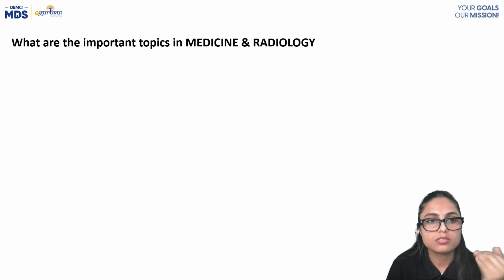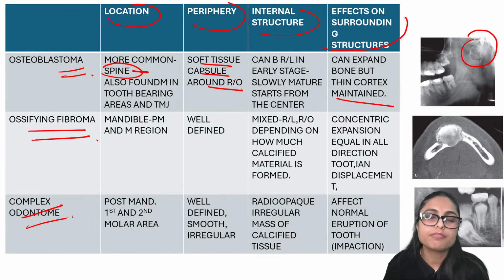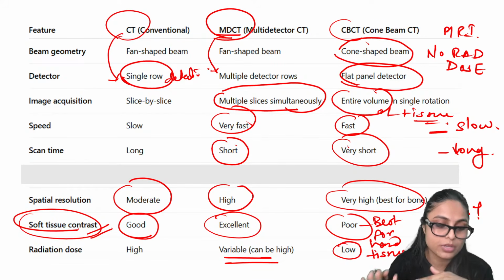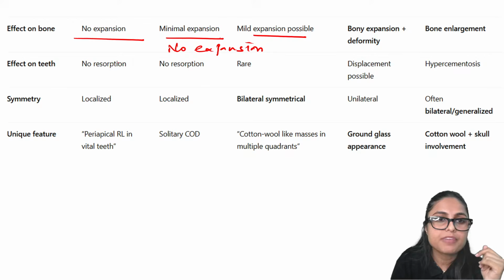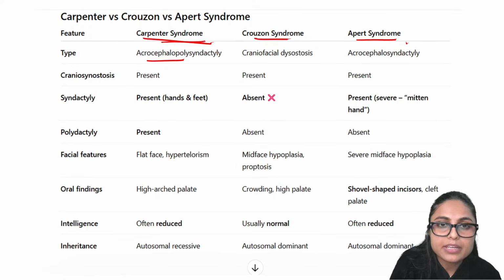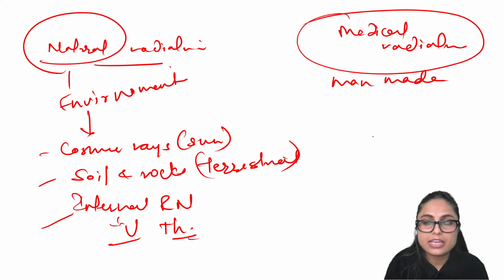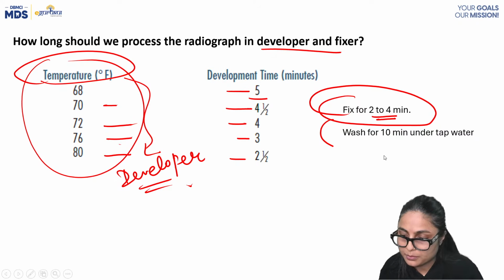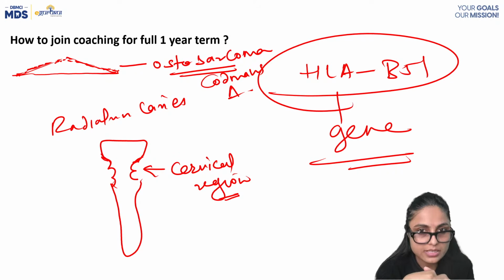Ask Me Anything NEET MDS 2026 | OMR Doubt Solving | Dr. Priyanka Deshmukh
📚 In this special Ask Me Anything LIVE session,  Dr. Priyanka Deshmukh will be addressing your doubts in OMR for NEET MDS 2026. With the exam just 45–50 days away and INI CET approaching soon after, this session is designed to help aspirants clear concepts, resolve tricky doubts, and strengthen their preparation strategy.

🔍 What to Expect:
Live Doubt Solving: Get your OMR questions answered directly by  Dr. Priyanka Deshmukh .
Concept Clarity: Understand important topics, commonly confusing concepts, and exam-relevant points.
Exam Strategy Guidance: Learn how to approach difficult MCQs and maximize your score in the final weeks of preparation.

💡 How to Participate:
• Submit your queries via the Google Form (shared on our Instagram Story 24 hours before the session).
• Ask your doubts LIVE in the YouTube chat during the session.

This session is part of the DBMCI MDS Ask Me Anything LIVE Series, where you can interact directly with the DBMCI MDS Original Gurus across all 19 subjects and get expert guidance for NEET MDS 2026 & INI CET preparation.